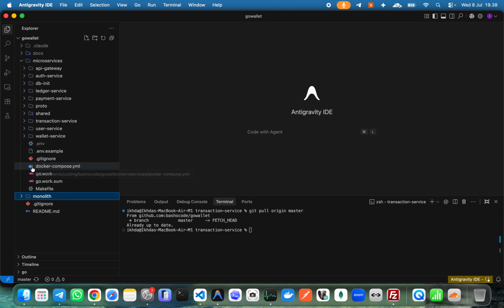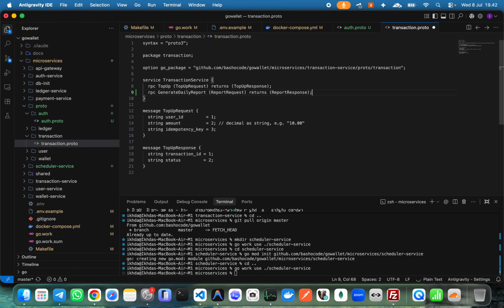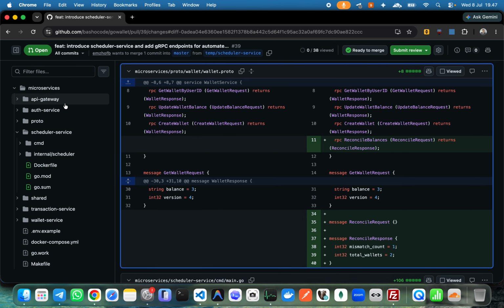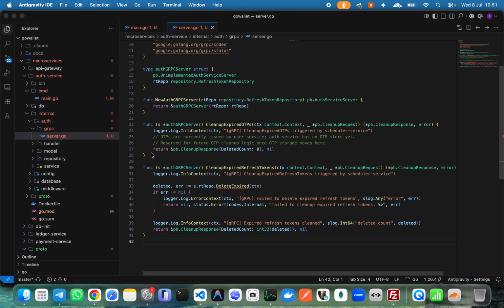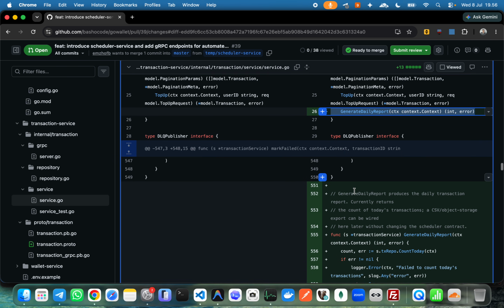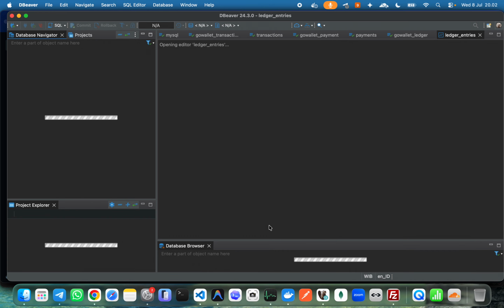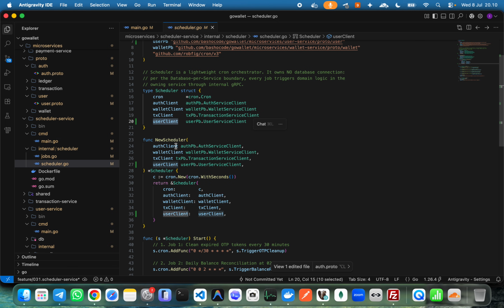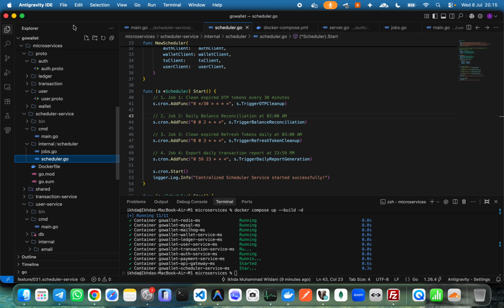Golang Microservices Full Course #31 - Splitting Scheduler Service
# Build a Wallet App with Go – EP31: Splitting the Scheduler Service

In Episode 31, we continue evolving our application into a production-ready microservices architecture by **extracting scheduled and background jobs into a dedicated Scheduler Service**. Instead of embedding cron jobs inside multiple services, we'll centralize scheduled tasks into an independent service responsible for executing recurring workflows across the system.

A dedicated Scheduler Service improves maintainability, scalability, and operational visibility while allowing business services to focus solely on handling requests.

* Why scheduled jobs should be separated into their own microservice
* Designing a dedicated Scheduler Service
* Running recurring background tasks with cron jobs
* Coordinating scheduled tasks across multiple microservices
* Triggering gRPC calls from scheduled jobs
* Preventing duplicate job execution
* Monitoring and logging scheduled task execution
* Best practices for production-ready background processing

By the end of this episode, your Wallet application will include a dedicated **Scheduler Service** capable of executing recurring jobs independently while coordinating with other microservices through gRPC. This architecture keeps your services clean, improves scalability, and simplifies the management of scheduled workloads.